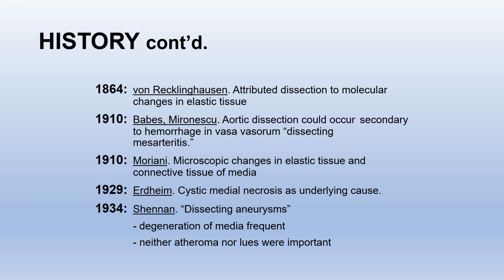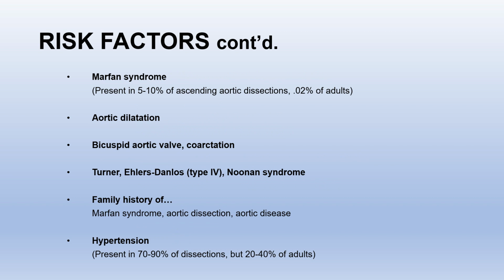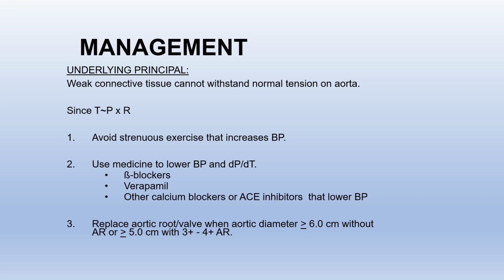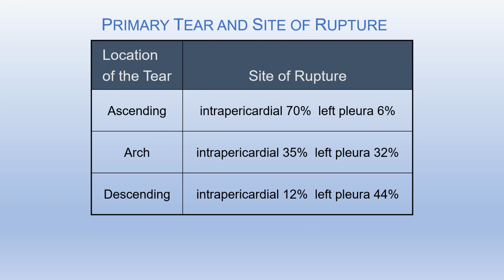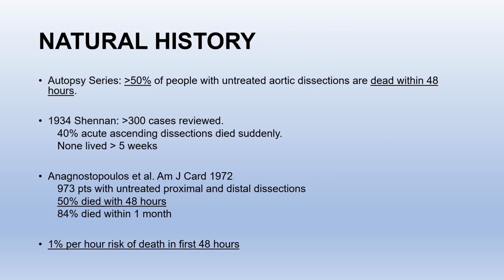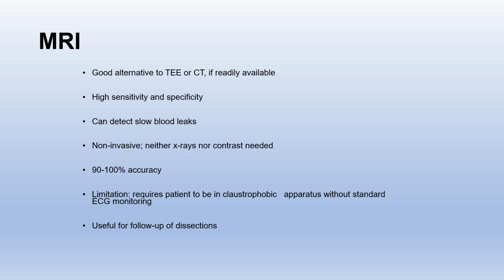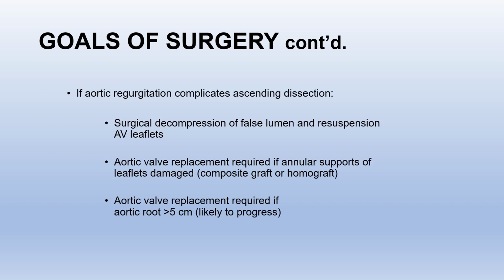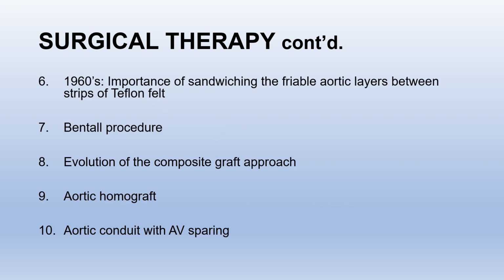Aortic Dissection Management